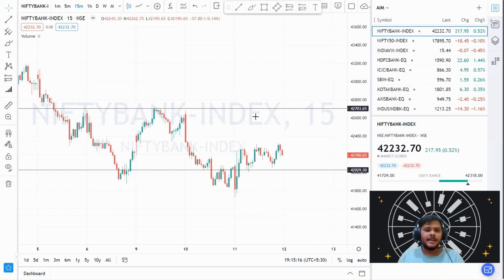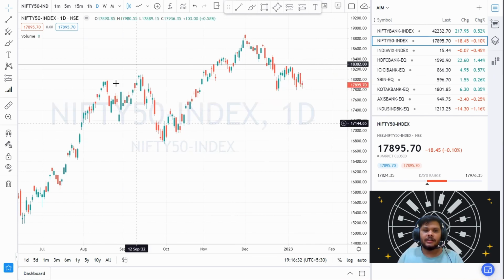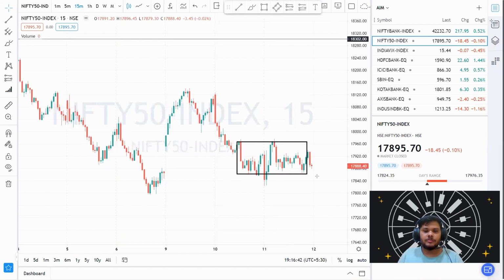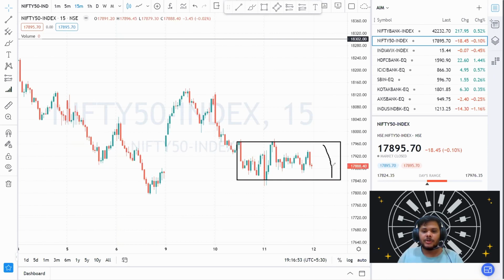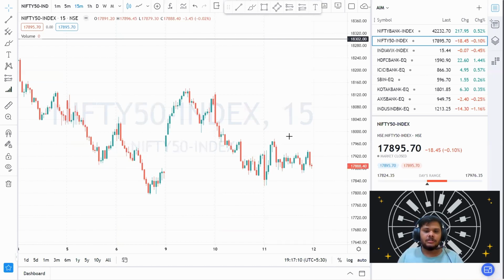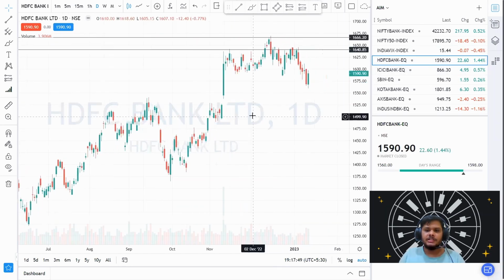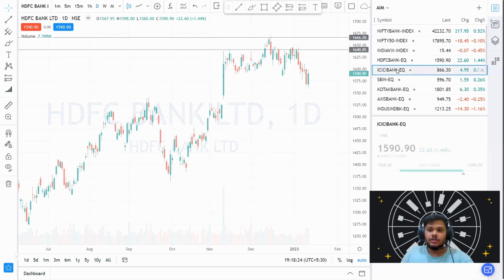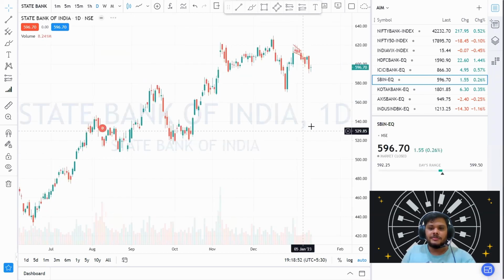Market Analysis for (12/01/2023) | Index may goes down | English Commentary | (VIDEO-70)youtube